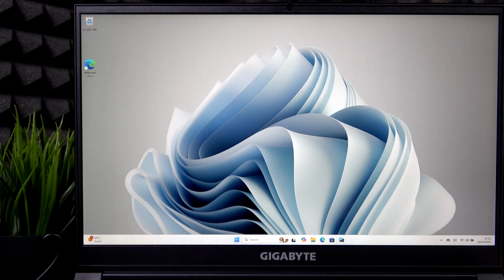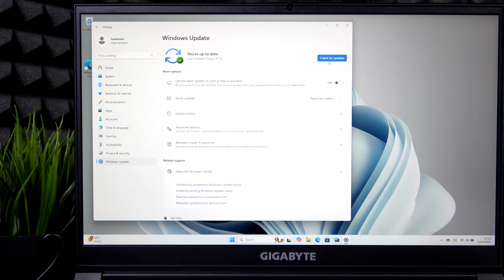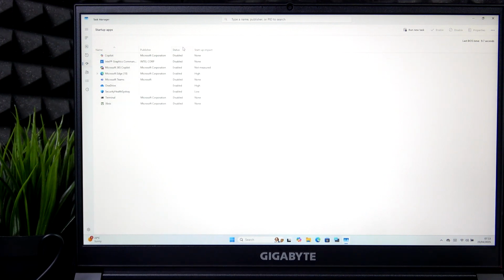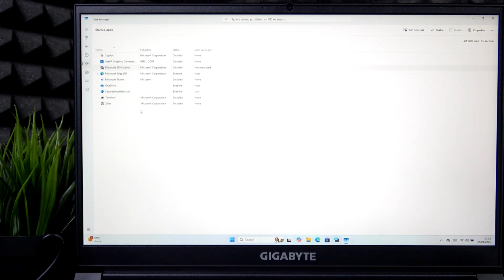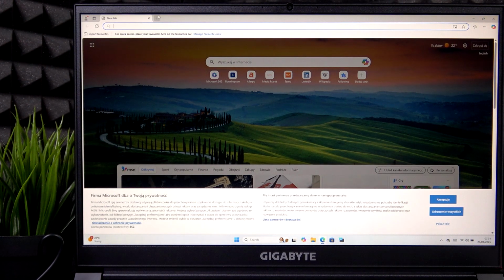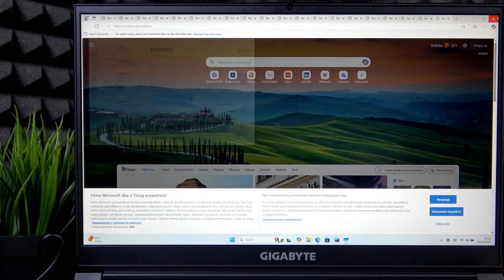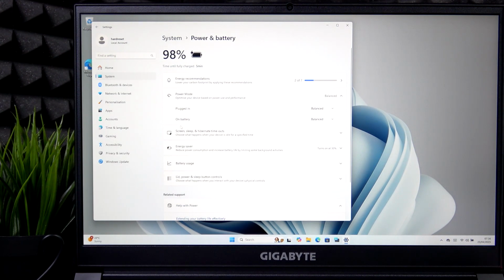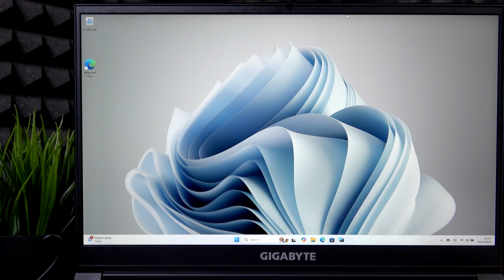GIGABYTE G7 – How to Make Your Laptop Faster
If your GIGABYTE G7 laptop feels slow or sluggish, this video will show you practical steps to make your device run faster and smoother. Learn how to optimize Windows settings, manage startup apps, reduce background processes, and adjust power modes for the best performance. We’ll walk you through checking for Windows updates, disabling unnecessary startup programs, monitoring resource usage, and setting the right power options for both plugged-in and battery use. These easy tips will help you boost speed, improve responsiveness, and get the most out of your GIGABYTE G7 laptop. Whether you use your laptop for gaming, work, or everyday tasks, following these steps can make a noticeable difference in performance.

How to make GIGABYTE G7 laptop faster?
How to optimize startup apps on GIGABYTE G7?
How to set best performance mode on GIGABYTE G7?

0:00 Introduction
0:18 Check for Windows Updates
0:52 Manage Startup Apps in Task Manager
1:45 Reduce Background Processes
2:40 Monitor Resource Usage
3:30 Adjust Power and Battery Settings
4:20 Final Tips and Summary